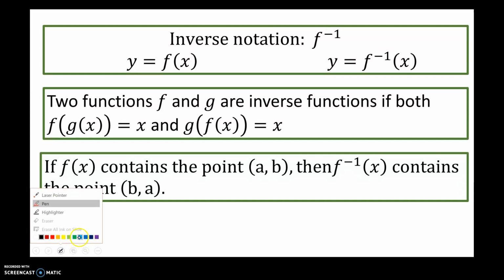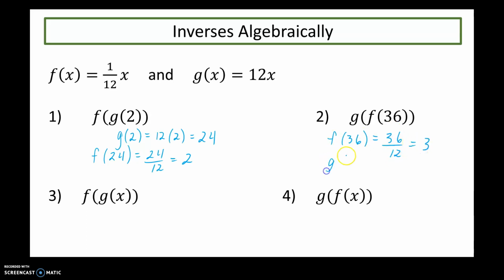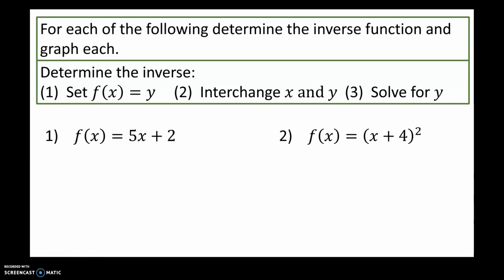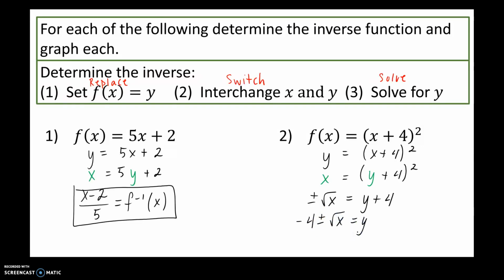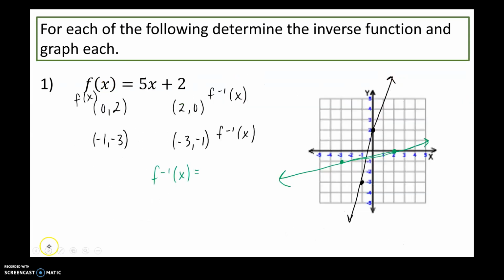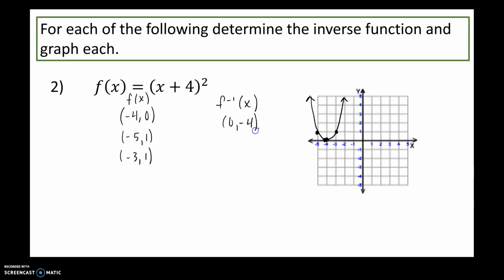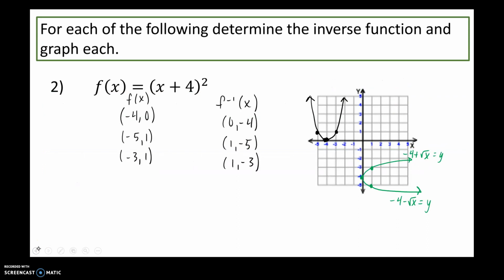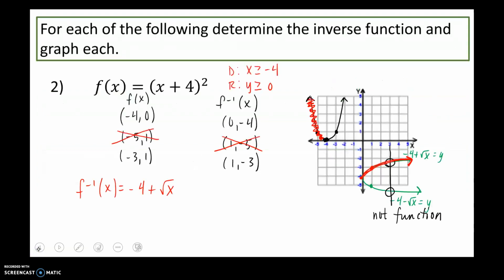4-5: Inverse functions